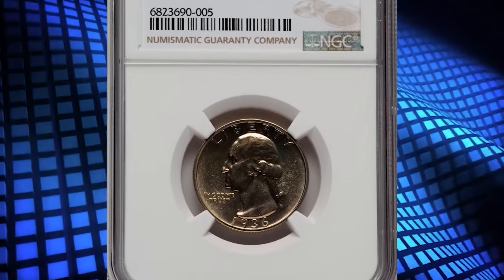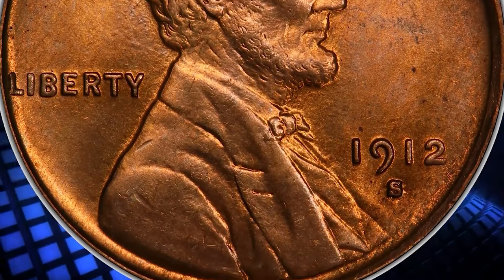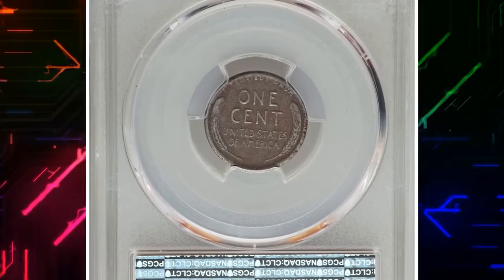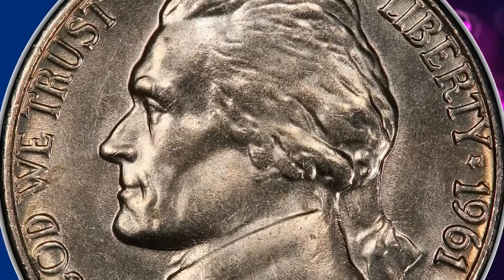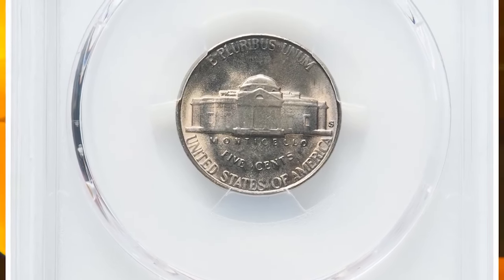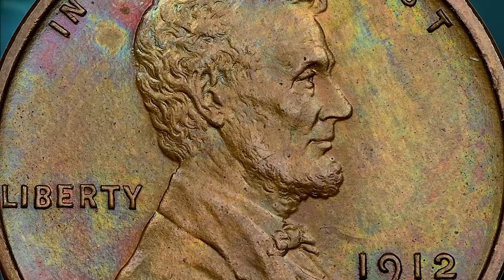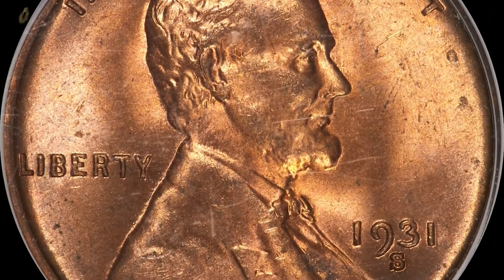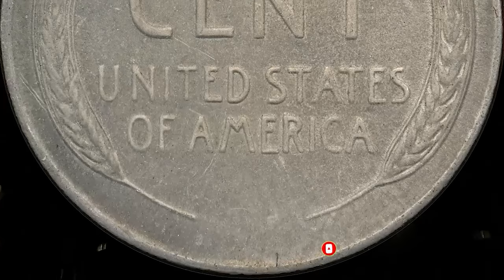Valuable Coins: Top 45 Ultra Rare - Worth Big Money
Discover the top 45 ultra rare valuable coins that are worth big money. From rare minting errors to historical treasures, these coins are highly sought after by collectors worldwide.